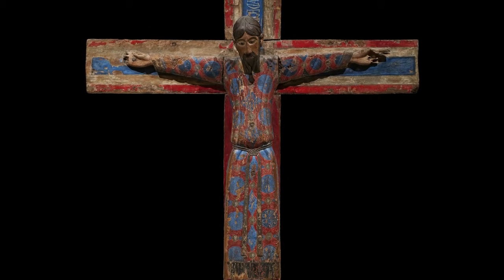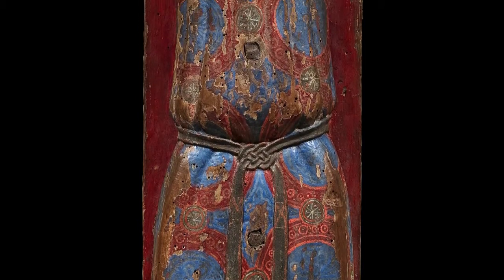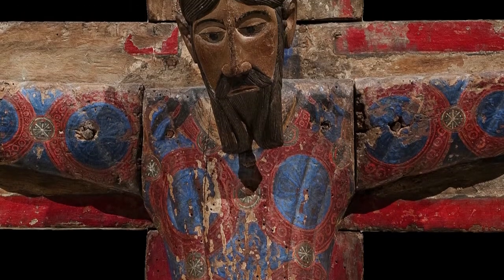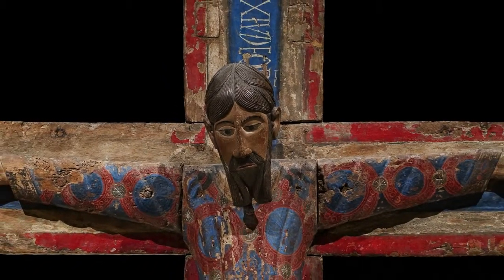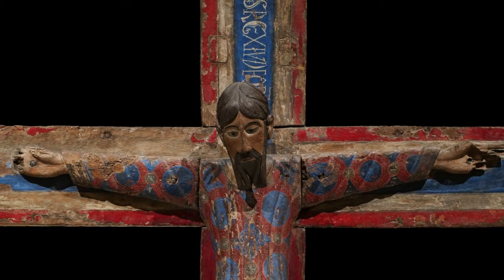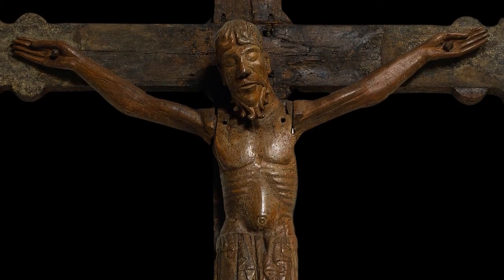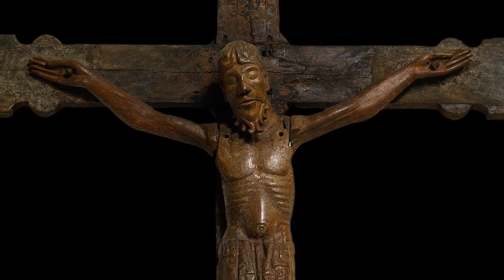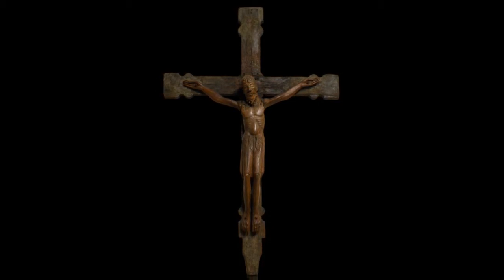Batlló Majesty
Authors: Anonymous